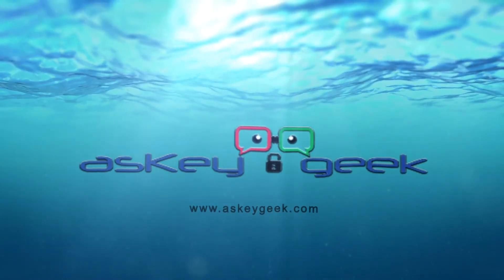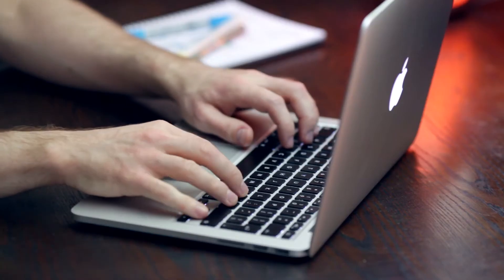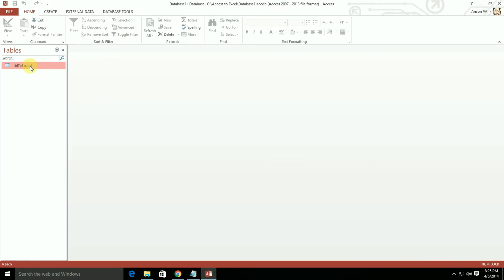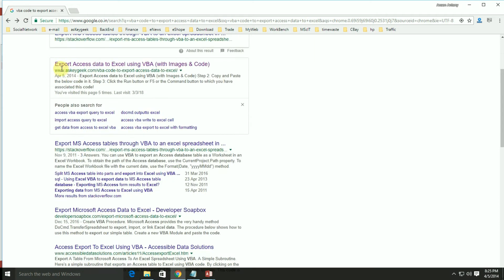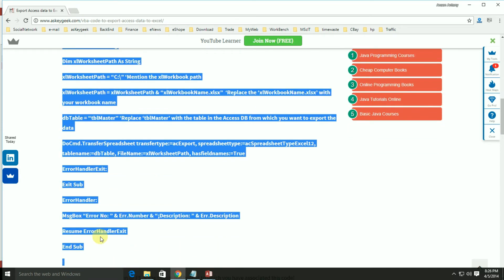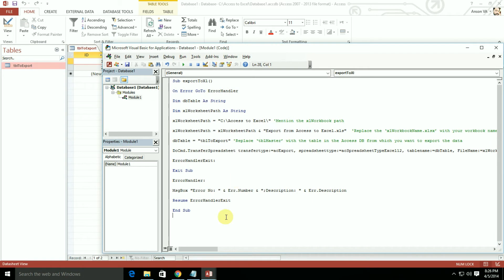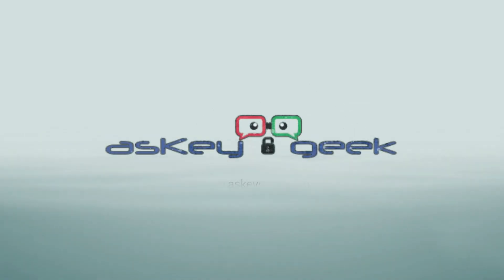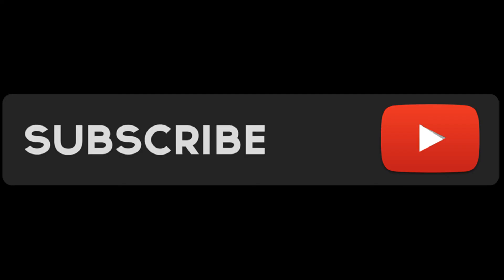Export Access Database to Excel using VBA (3 Steps)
VBA (Visual Baisc for Applications) code to export Access Data to Excel .
►You Should Not Miss Helping you Succeed in Automation (RPA, AI & Excel VBA).

Using this simple VBA code you can export Access database table as a worksheet in
an Excel workbook.